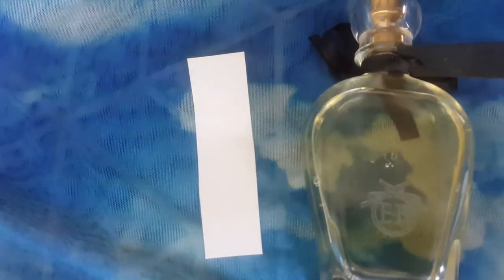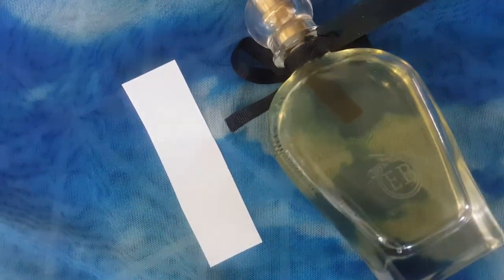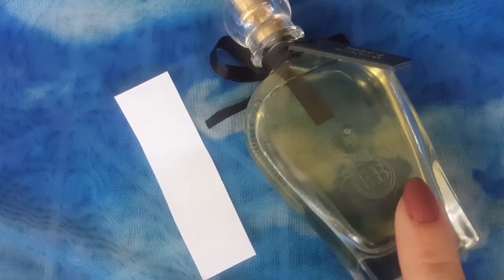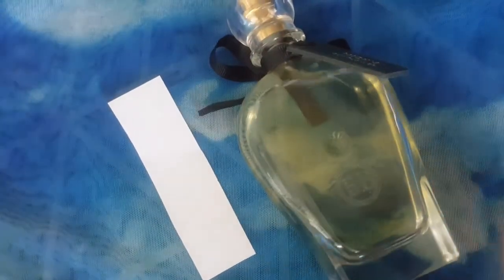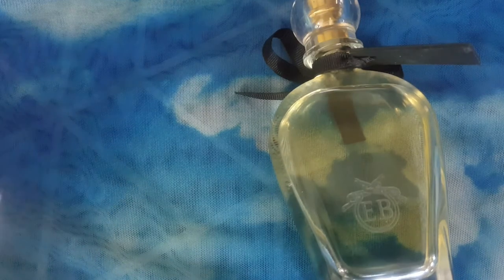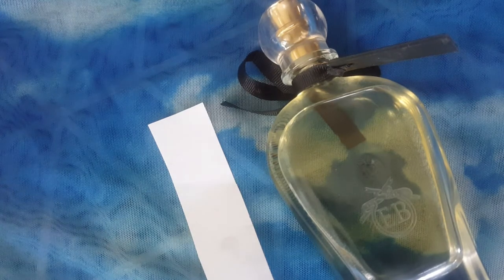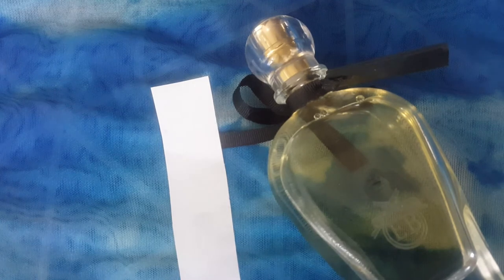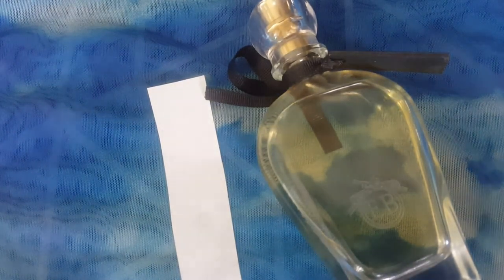SMELLS LIKE THE SUN!!! Nick's Sunflower by Eric Buterbaugh EB Florals - A Quick and Concise Review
tonkacatsniffs